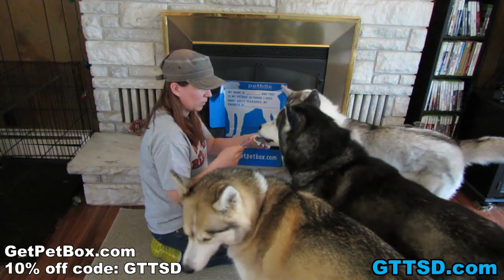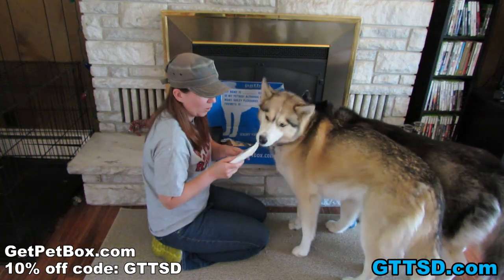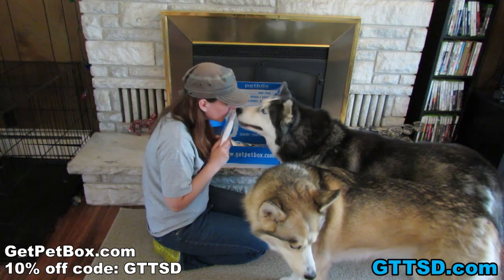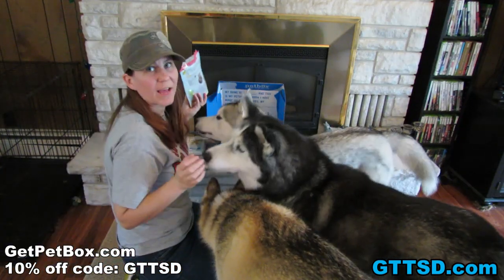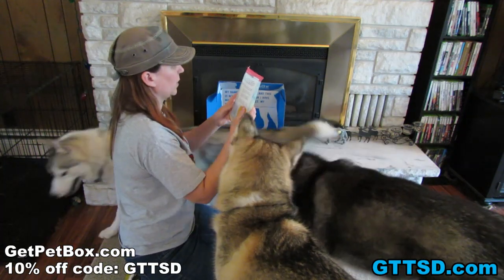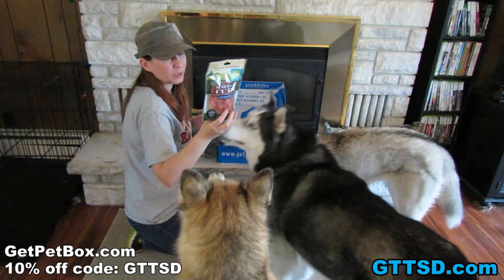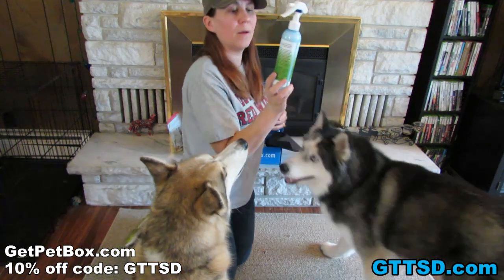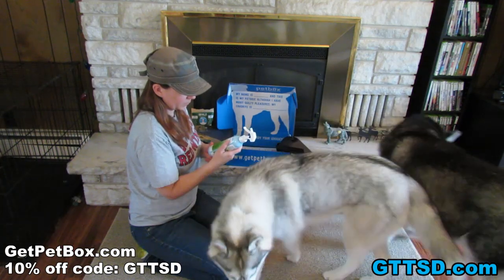PUPPY vs SPRAY BOTTLE | PetBox Unboxing 17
Oh Memphis.  She gets jumping around silly things!  Like a Spray bottle!